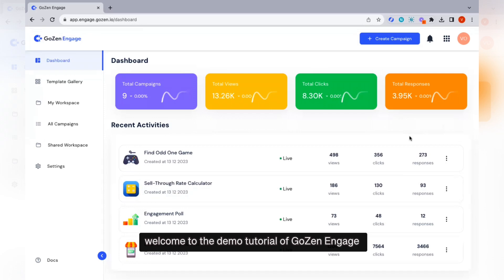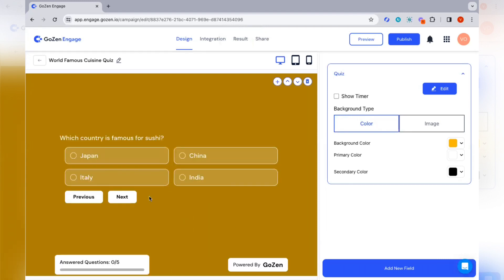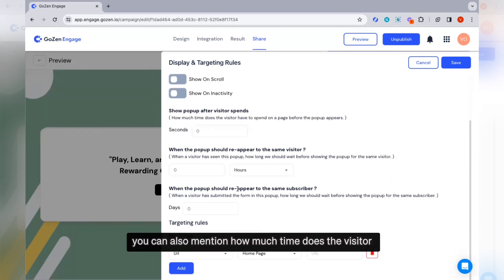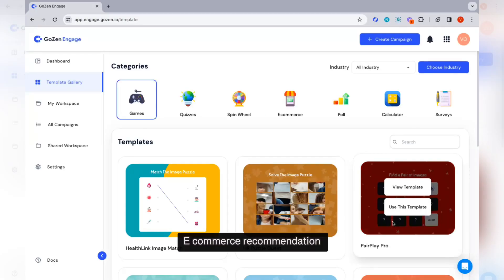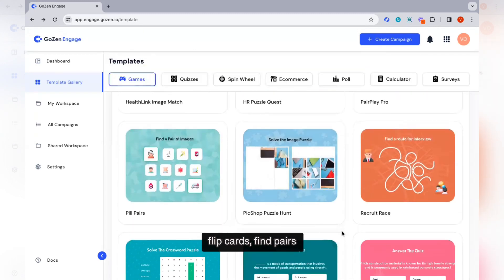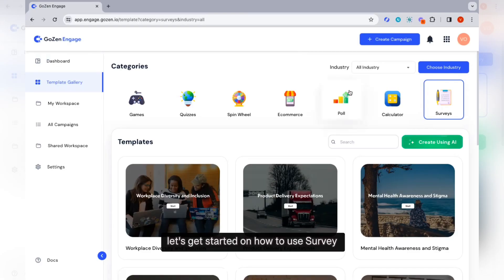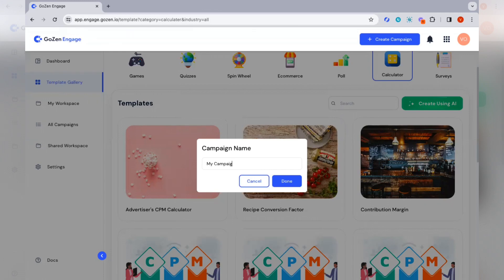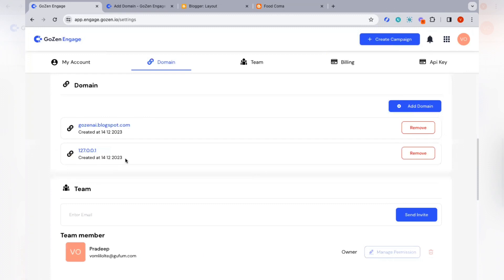GoZen Engage - Demo Tutorial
GoZen Engage Demo Tutorial  - Learn how to use GoZen engage step by step to  expand your email list, generate more leads, and boost sales with AI-driven interactive content like quizzes, games, surveys, assessments, and more.